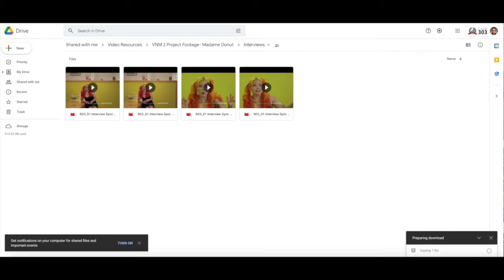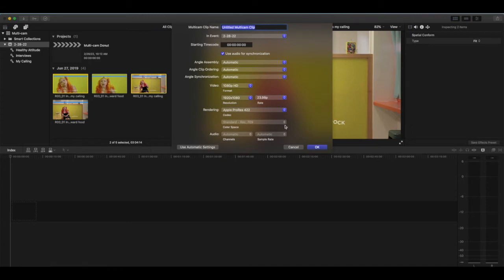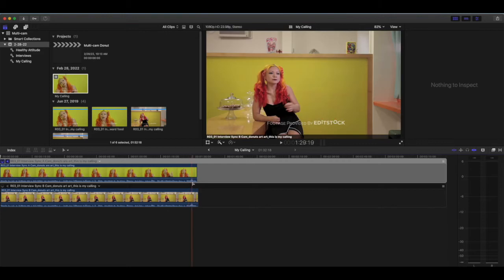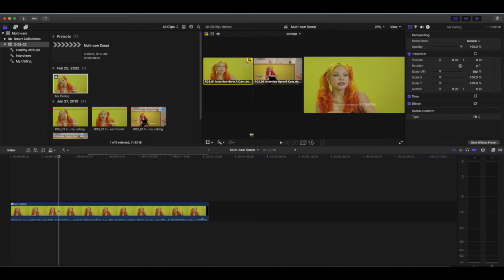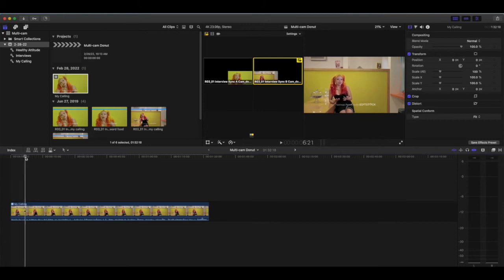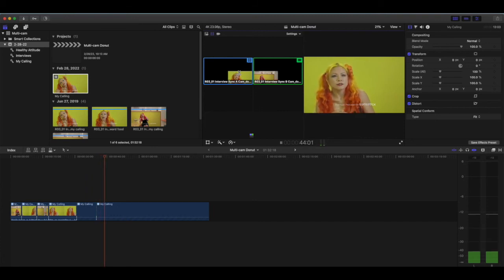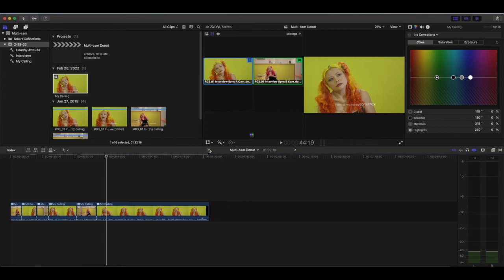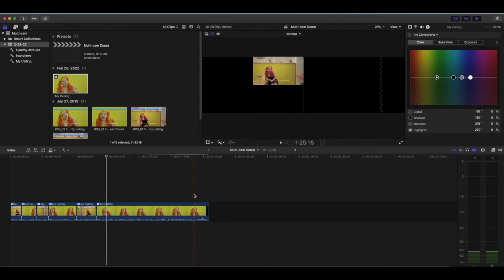Multi-cam Editing in Final Cut